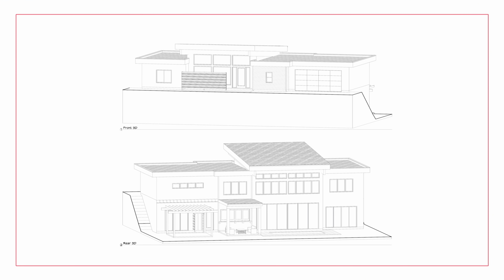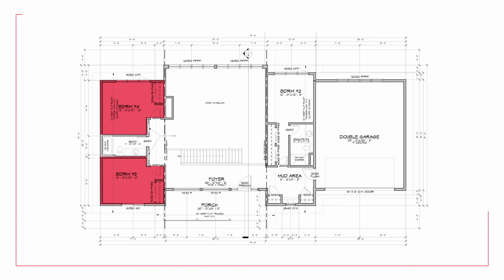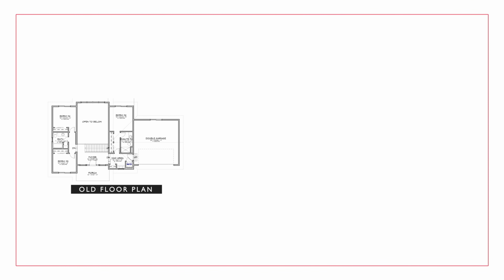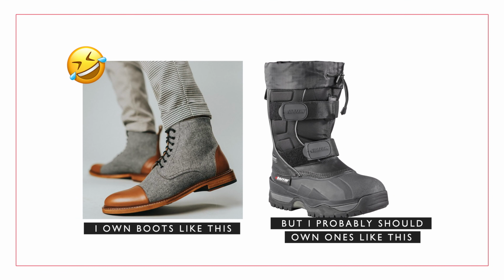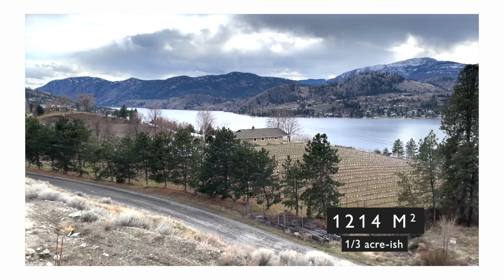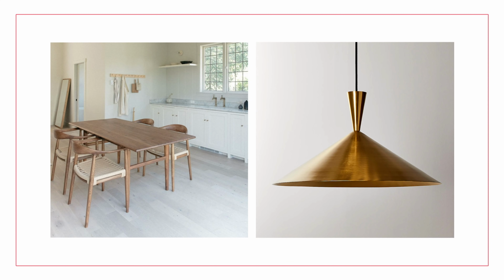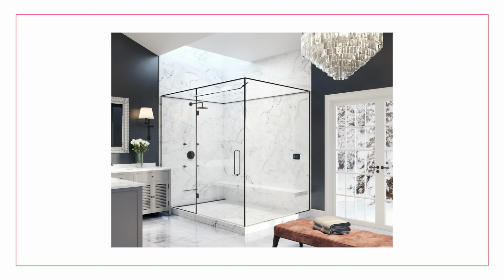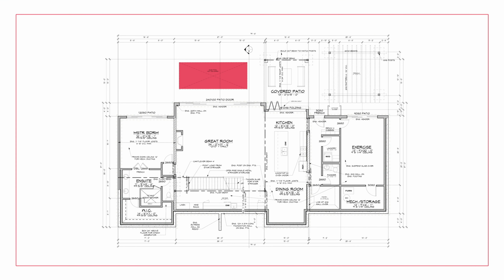The Home Building Series | Custom Home Series Ep: 2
Here it is!  The next video in our home series!  in this video, we wanted to discuss the floor plan for our custom build home and it's 2 major versions that we have created.  The first version was the one we received working with our builder back in the spring, and the second version was current at the time of filming. We are already working on making some edits to this current floor plan but I wanted to to share what we have with you so far so you can see the process.

⏱   Timestamps:
00:00 - Our Custom Home Floor Plan REVEALED!
00:58 - Plans Are Not Final
01:12 - Overall Concept
02:52 - Top Floor
07:42 - Bottom Floor (Main Floor)

➤ Amazon - Frame Television

👋  Heads up!